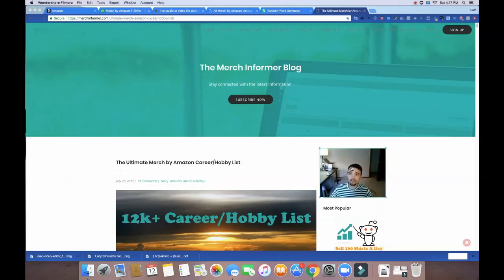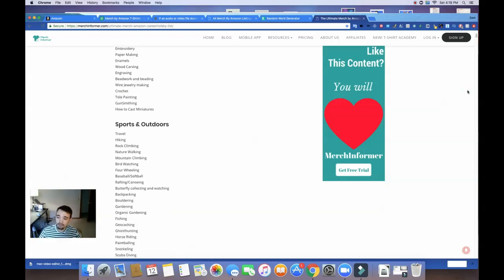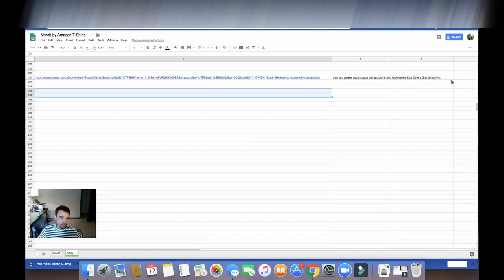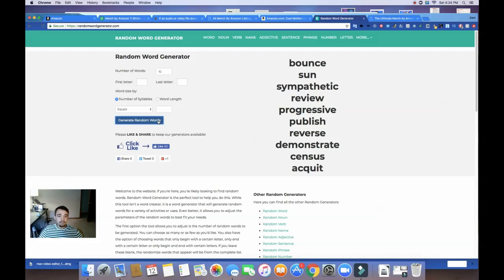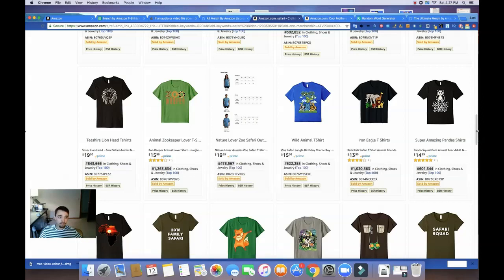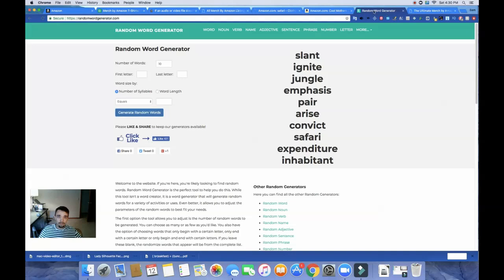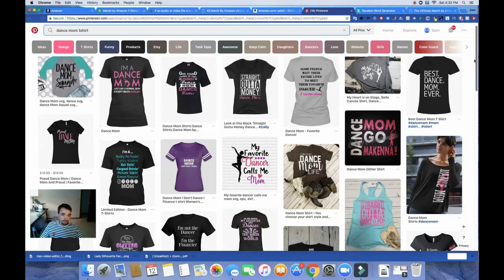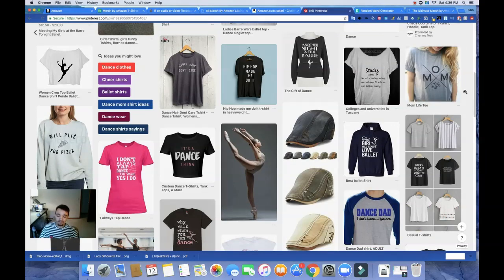Print On Demand: How To Find Winning Designs In 2018 [Tutorial]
There are many methods you can use to find t-shirt designs.

I know many graphic designers may not like these methods, however, it would be insanely difficult and time consuming for me to explain to my designer an original idea without an example.

Using these methods, you will be able to find winning t-shirt designs with ease.